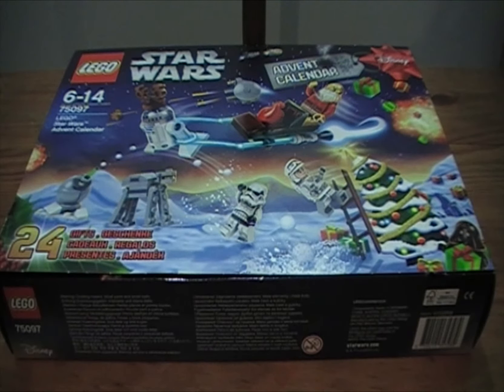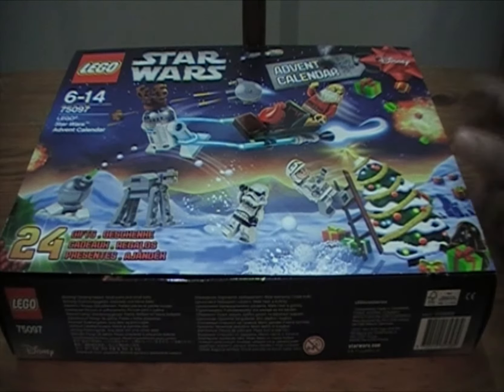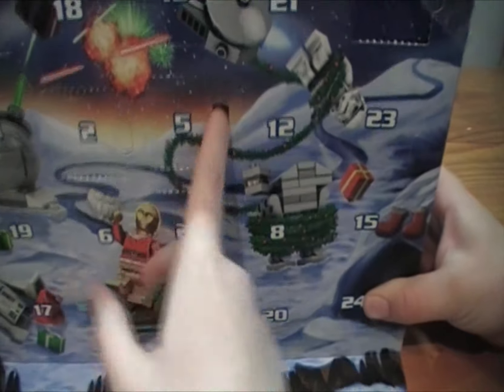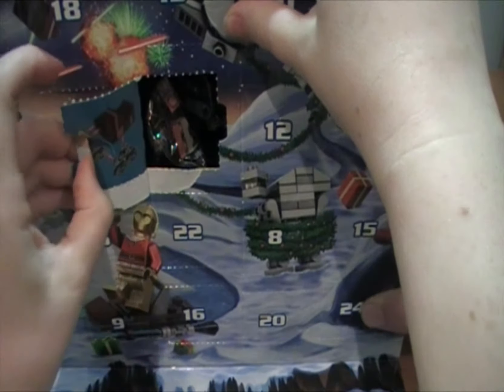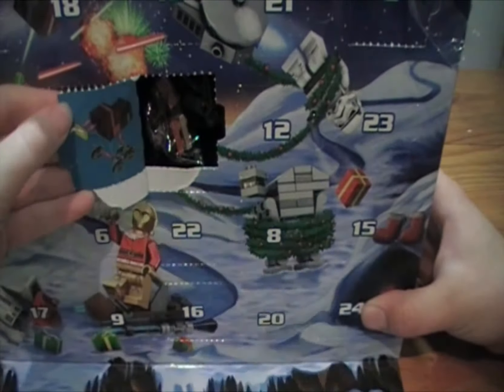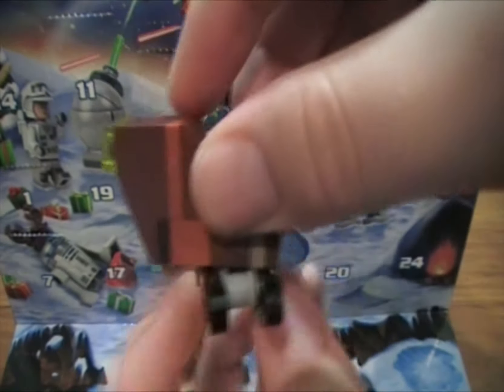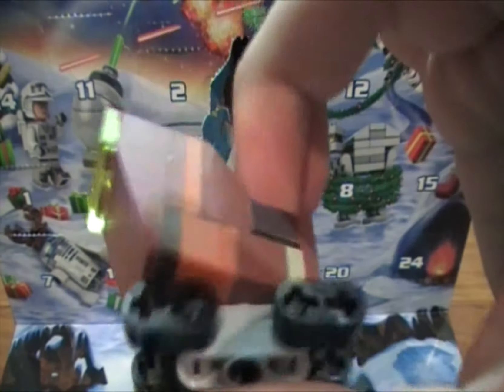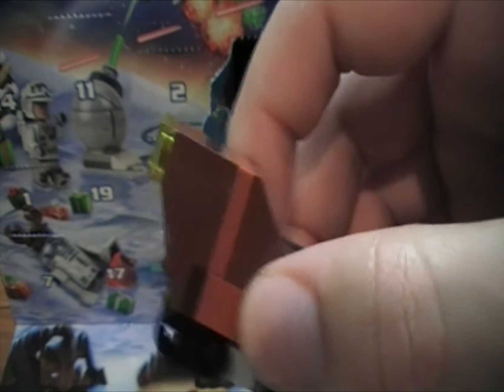Christmas Lego Star Wars Advent Calendar - Day 5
Day 5 of the Lego Star Wars advent calendar opening 2015! Join us every day up until Christmas as we work our way through all 24 Lego surprises!